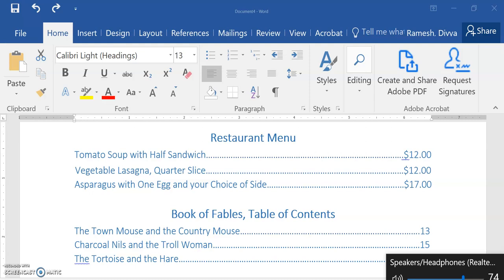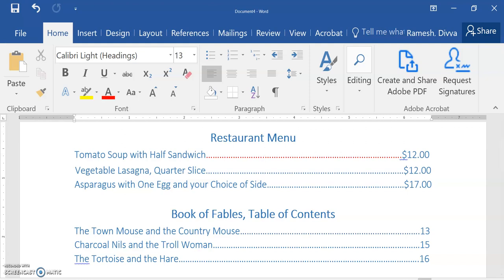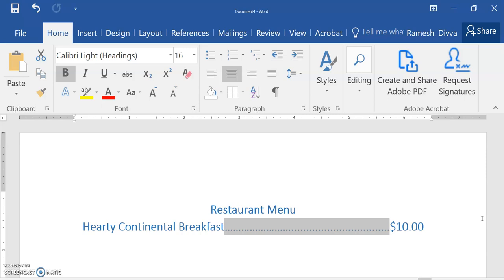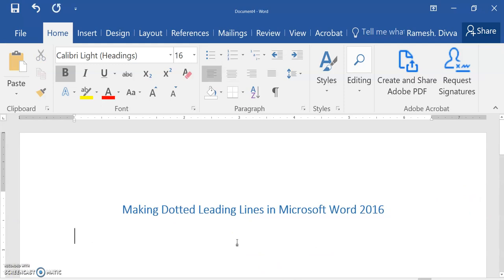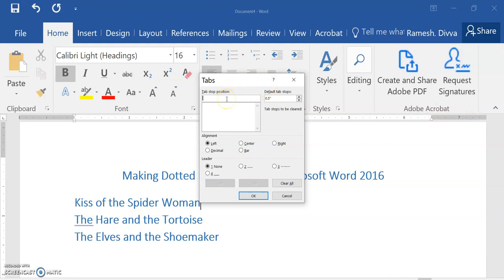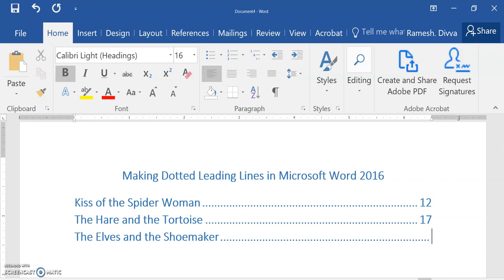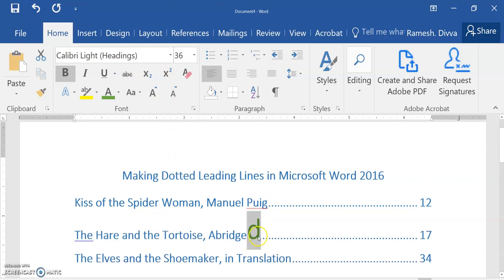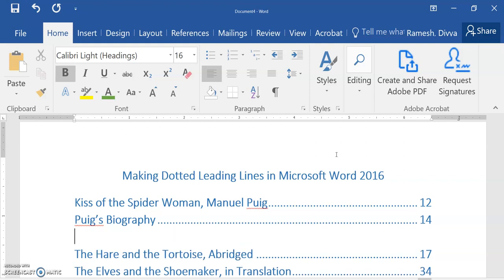Creating Dotted Lines in MS Word 2016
Tutorial on how to create those dotted lines that you see on menus or tables of contents such that they are accessible to assistive technology.